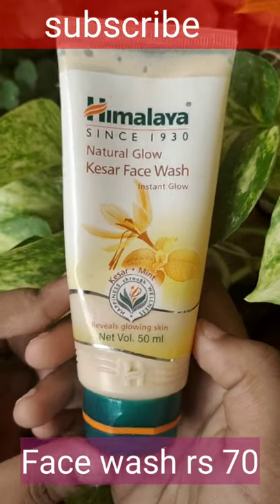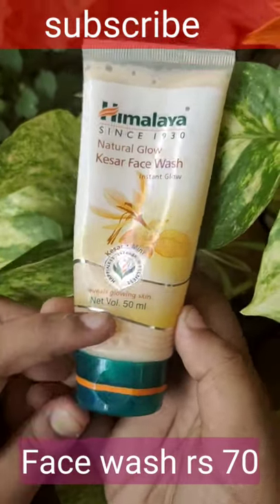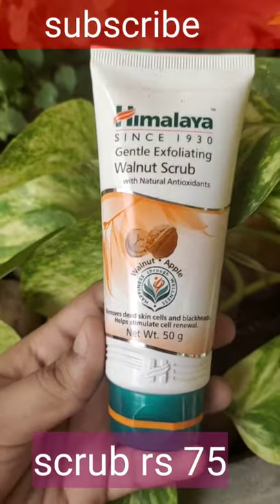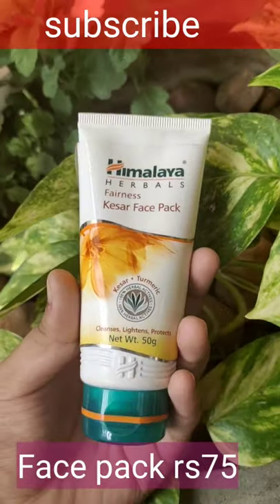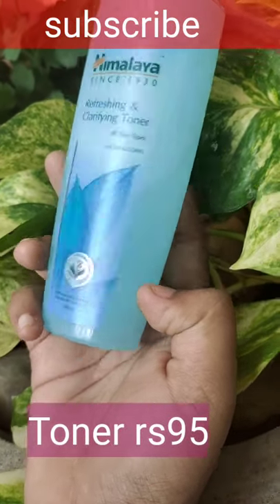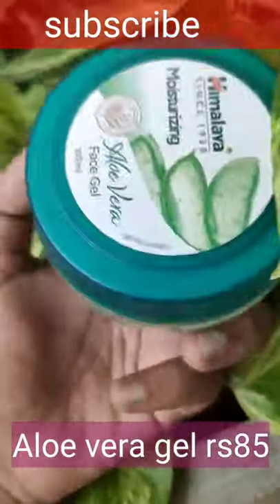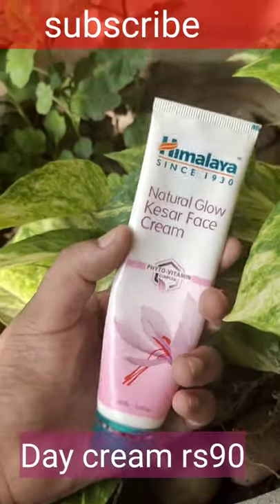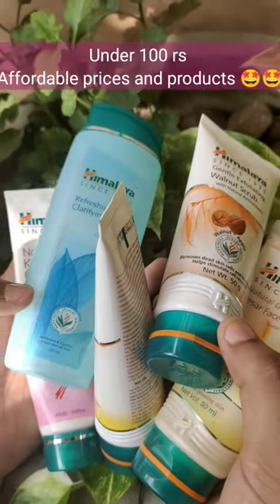skincare with one brand product |Himalaya products under 100 rs affordable and skin care for girls 🤩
skincare with Himalaya products
skincare products under 100
Himalaya face products
DRk Vlogs skin care products under 100